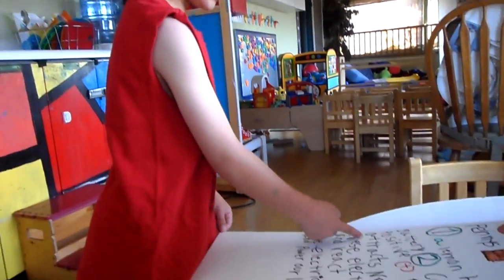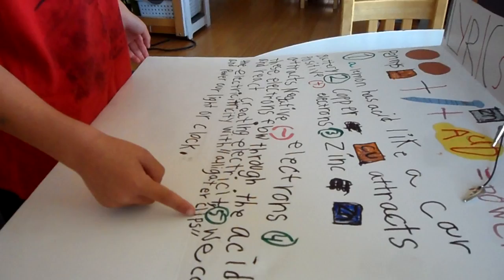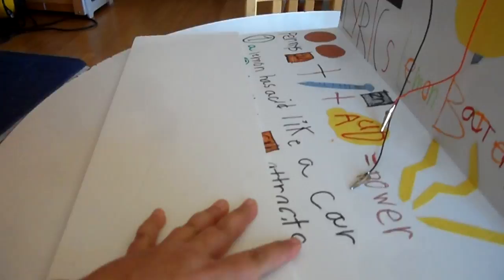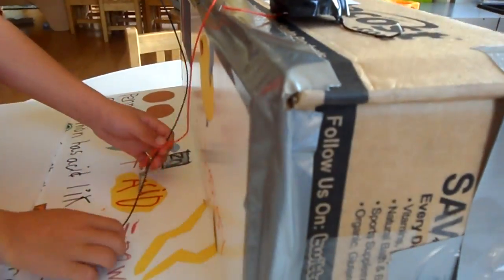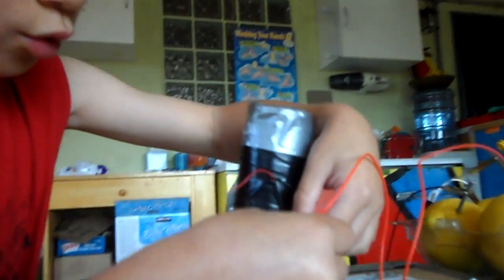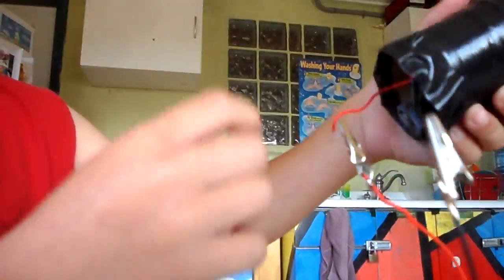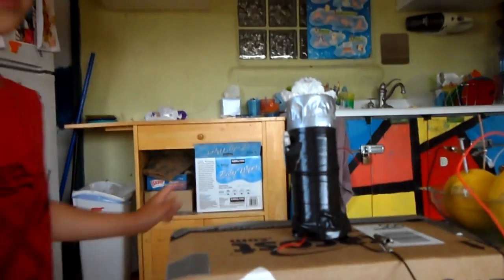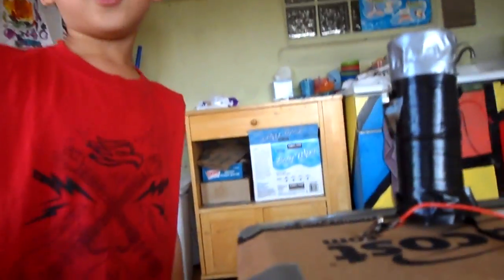Make a Lemon Battery science Fair 1st grade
Lyric Wong Lemon Battery Test Run May 2012 6 years Old Urban Discovery ACademy San Diego science fair entry